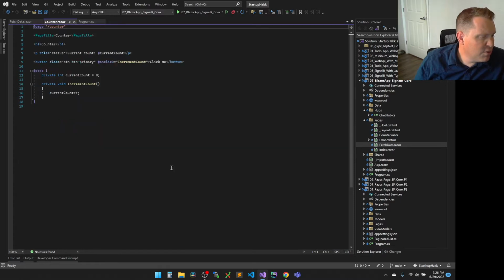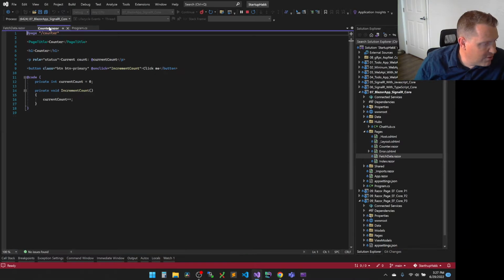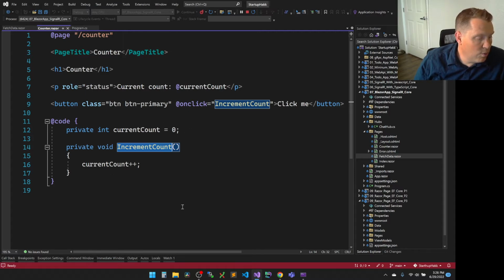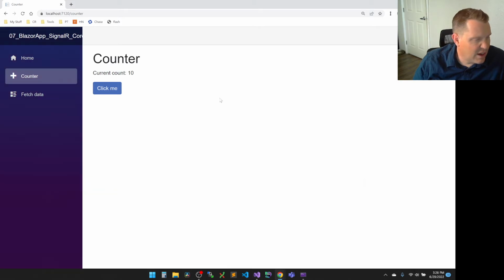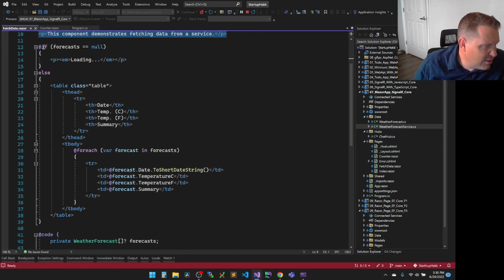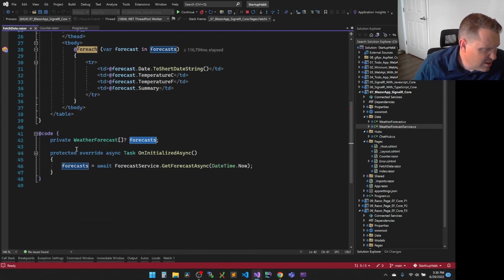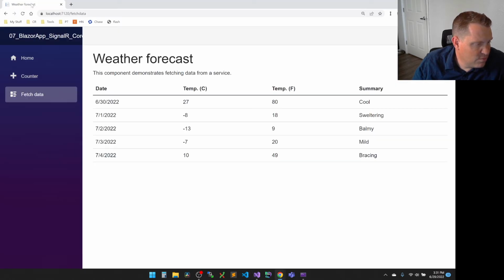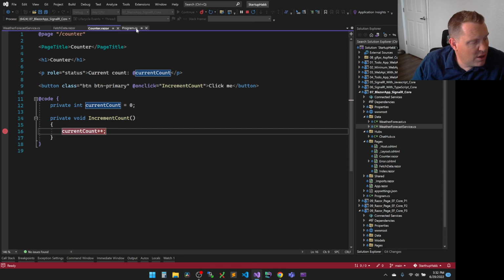C# dotnet Core 6 - real-time app using SignalR with Blazor. Visual Studio coding for Entrepreneurs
This tutorial teaches the basics of building a real-time app using SignalR with Blazor. Learn how to:
-Create a Blazor project
-Add the SignalR client library
-Add a SignalR hub
-Add SignalR services and an endpoint for the SignalR hub
-Add Razor component code for chat
At the end of this tutorial, you'll have a working chat app.

Interactive web UI with C#
Blazor  lets you build interactive web UIs using C# instead of JavaScript. Blazor apps are composed of reusable web UI components implemented using C#, HTML, and CSS. Both client and server code is written in C#, allowing you to share code and libraries.Blazor is a feature of ASP.NET, the popular web development framework that extends the .NET developer platform with tools and libraries for building web apps.

Run on WebAssembly or the server
Blazor can run your client-side C# code directly in the browser, using WebAssembly. Because it's real .NET running on WebAssembly, you can re-use code and libraries from server-side parts of your application.

Alternatively, Blazor can run your client logic on the server. Client UI events are sent back to the server using SignalR - a real-time messaging framework. Once execution completes, the required UI changes are sent to the client and merged into the DOM.

It ultimately depends on the technology you're building on but in this series, we'll be working on .Net/.Net CORE. For that, you either want to use Microsoft Visual Studio or Microsoft Visual Studio Code. Both of them can be downloaded for free from the official website for both Windows and macOS.

You can download both of them and see which one suits your needs. In this video, we'll create a new project and create a simple Hello World application. It can act as a guide to get familiarized with different aspects of visual studio/code such as the solution explorer and properties.

Visual Studio vs Visual Studio Code

You can think of Visual Studio as a cookie-cutter solution that is jampacked with features and functionality. As Visual Studio is much more powerful, it works in most situations out of the box whereas Visual Studio Code can be considered a Lite version of it with lots of addons available which can ultimately make the two nearly identical. Some might even consider it as a "glorified text editor". In comparison, Visual Studio does require more knowledge to be utilized to its true potential unlike Visual Studio Code which is more beginner-friendly however, Visual Studio does offer more precise control over everything. At the end of the day, it all comes down to personal preference.

Welcome to StartupHakk.  My name is Spencer Thomason.  I am the CEO and Co-founder of CleanRouter, as well as many other products.
Here are some lessons that I've learned building a successful business while challenging startup norms.
My challenge is to push you to rethink startup success.
Keep your kids safe online with CleanRouter!

NEW! Keep your kids safe on the go with CleanPhone!